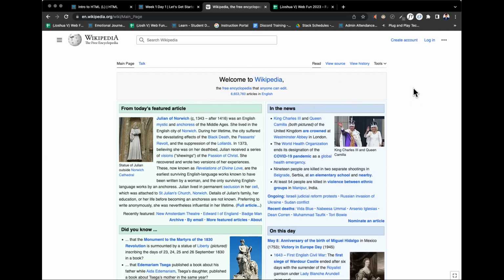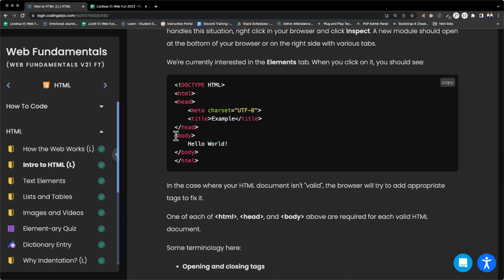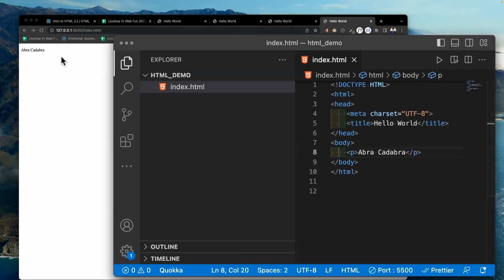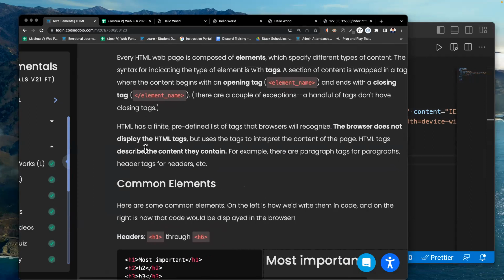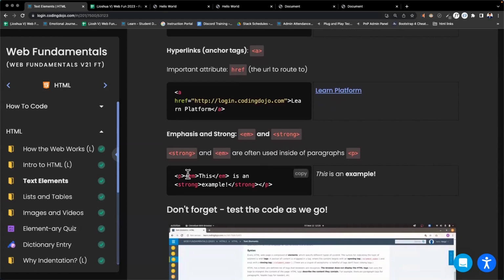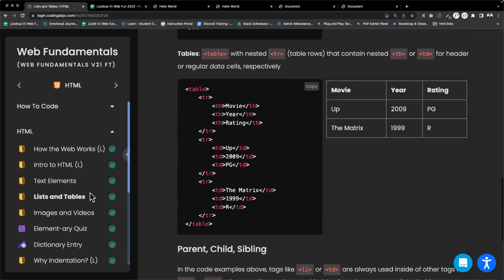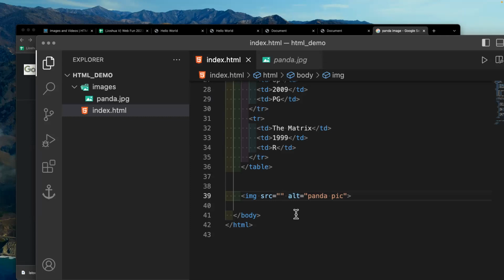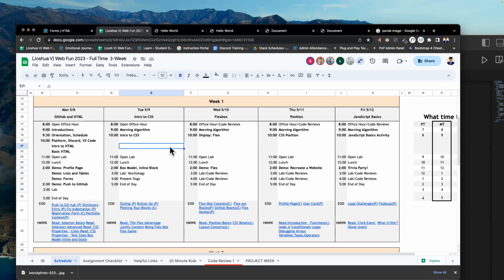Web Fundamentals May2023 W1D1 Intro to HTML